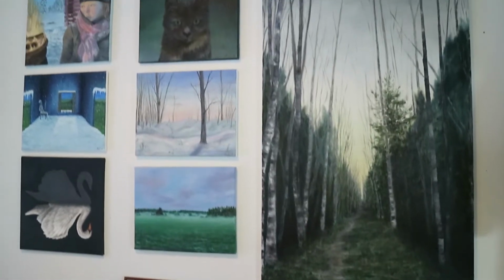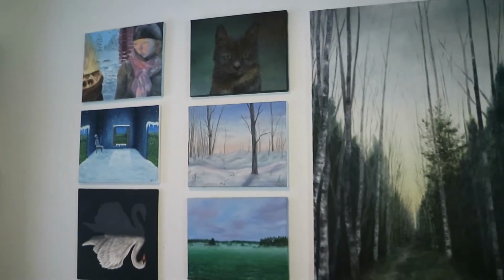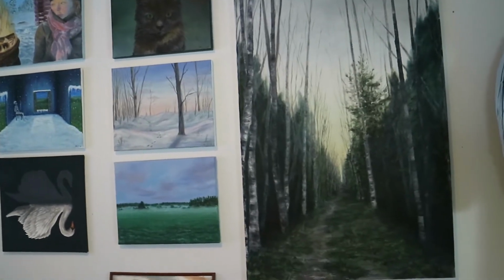Small Canvas Painting! | Oil Painting Time Lapse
Today I continued my new series where I paint small canvases. The theme is landscapes! I have four of these tiny canvases and here is the fourth and last painting "crooked" 20x25cm, oil on canvas.